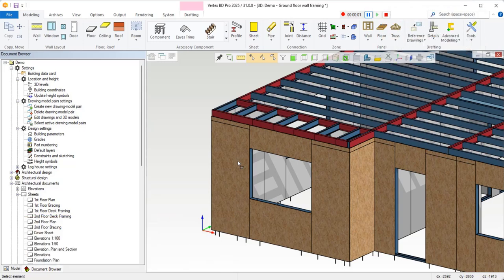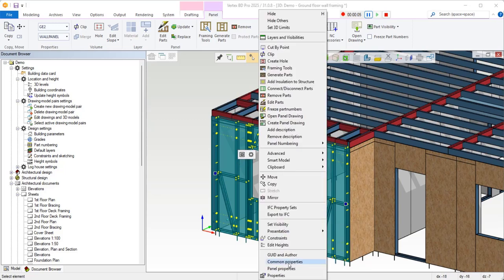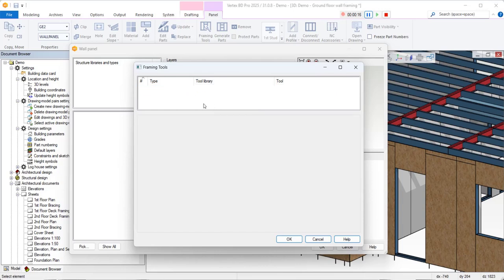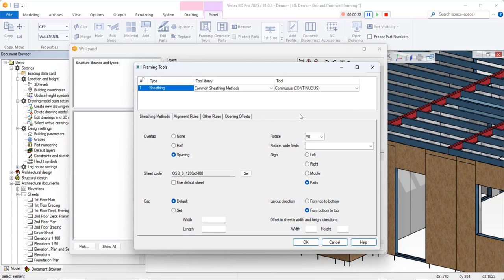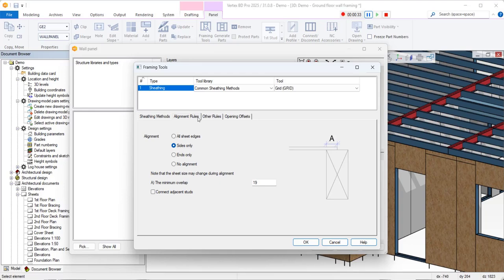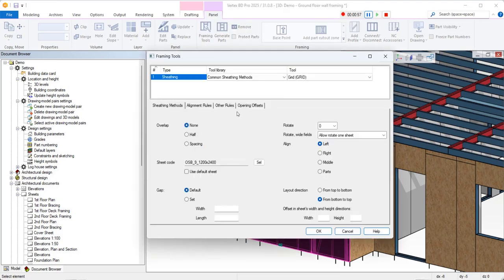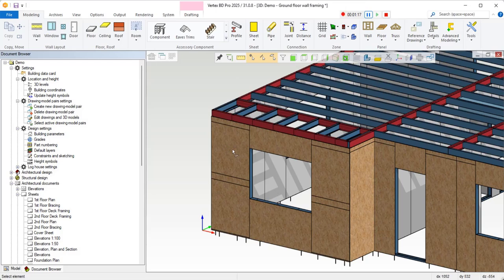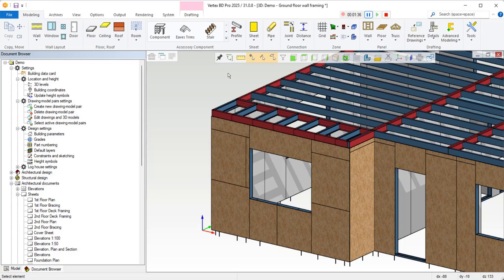Latest Sheathing Tools Features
In this video we will take a look at our new sheathing tools, there features and how you can set these up within your current version of vertex bd.